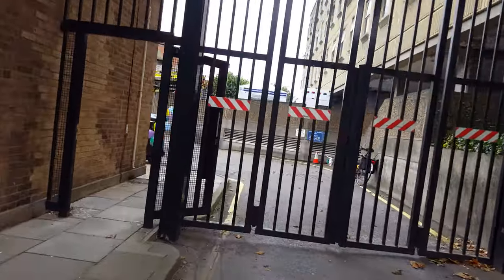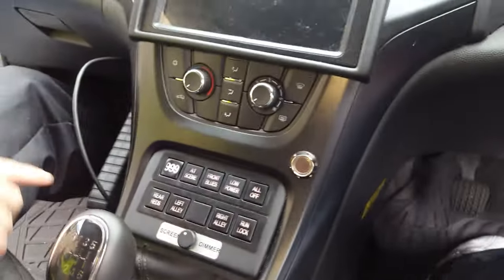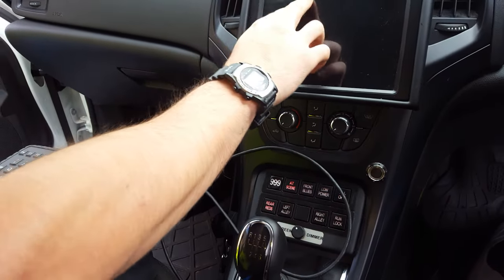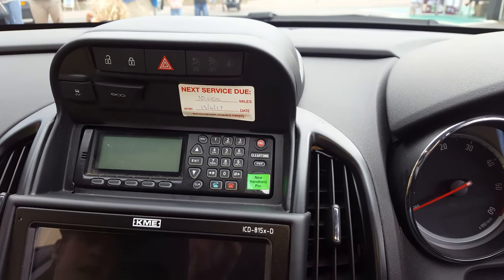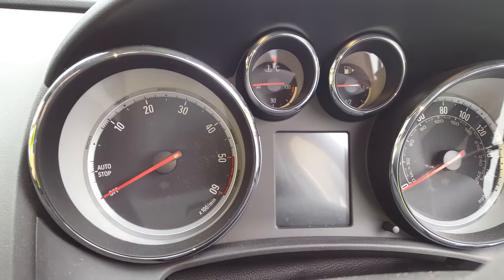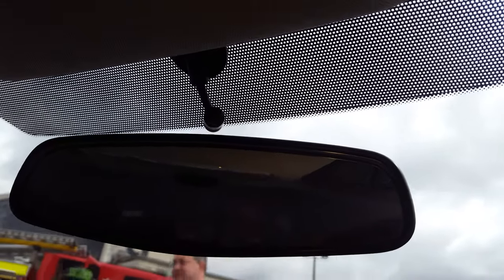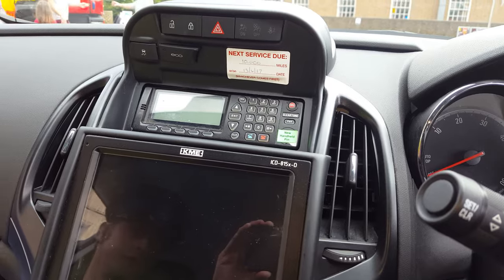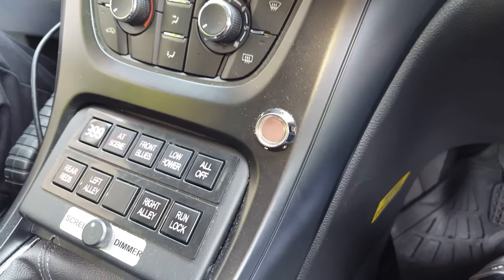🚔Inside British Police Car Sirens and Blue Lights 🚨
The Police Station had an Open Day, and one officer gave a detailed rundown of what was inside and how the sirens and blue lights are activated.

Incident response vehicles (IRVs) are used by UK police to respond to emergencies and to conduct proactive patrols. They are fitted with blue lights and sirens to warn other road users and pedestrians that they must make way for the police vehicle.

Inside was a Digital Screen that would have details on it, but this was off and told it could not be turned on for security reasons.

Original content and news reporting by watnews.co.uk